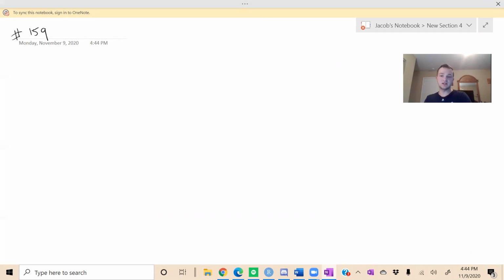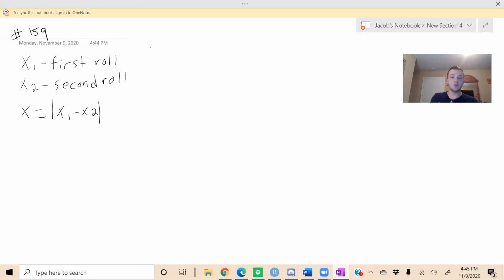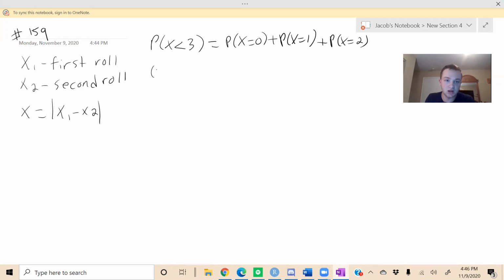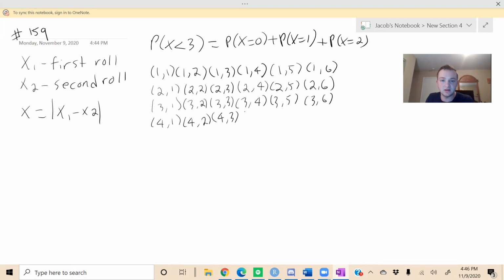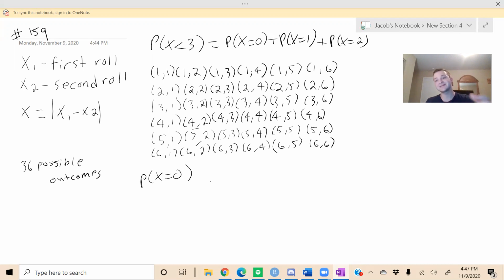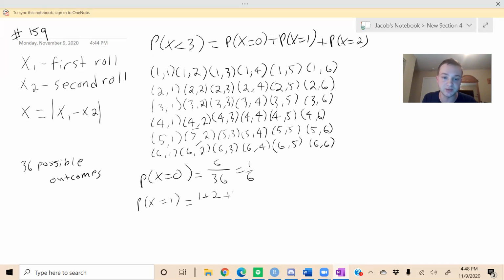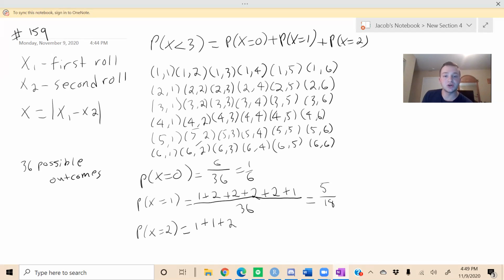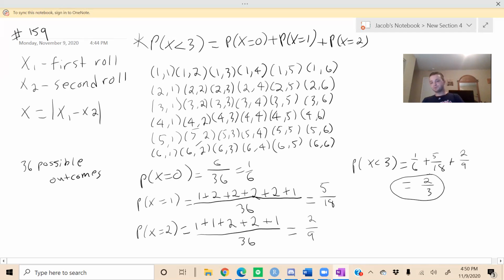SOA Exam P Sample Problem #159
Here is an intuitive way to solve a basic probability question involving rolling two fair sided dice.